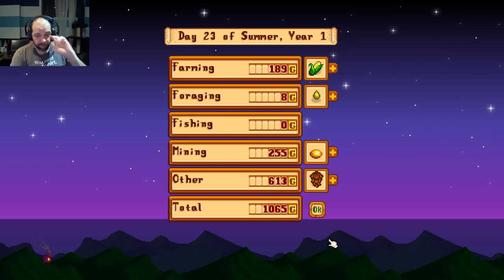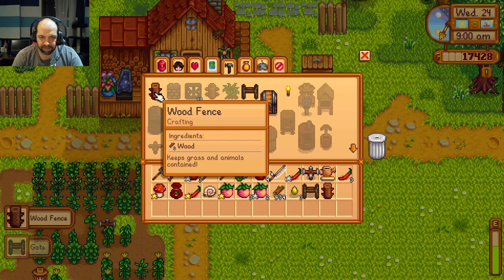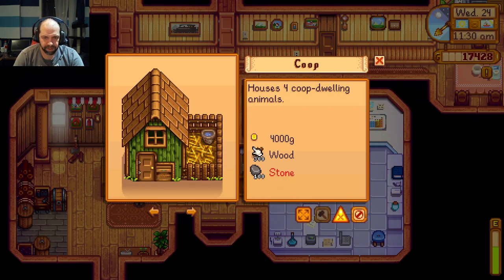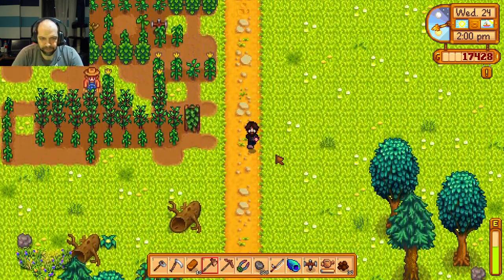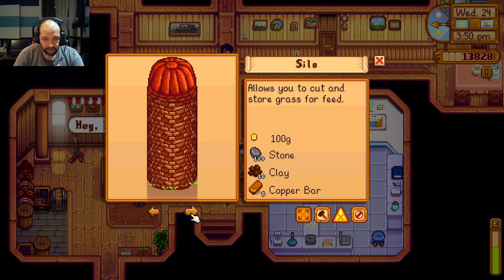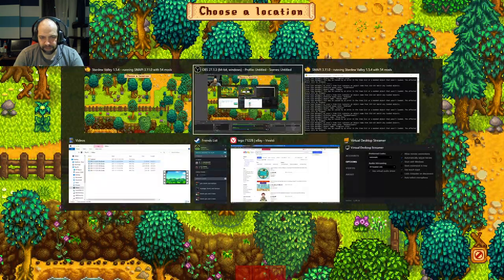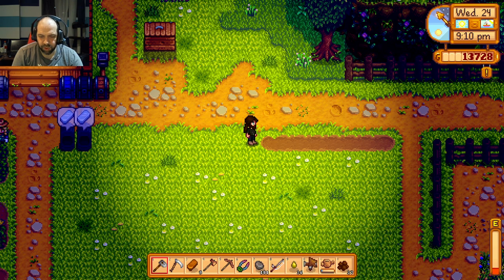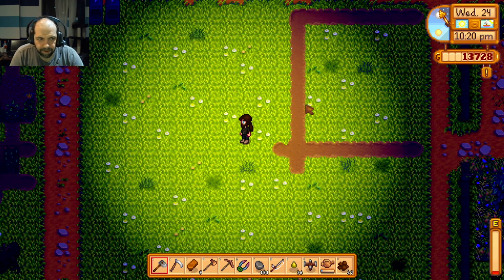Stardew Valley Ep. 51, getting a drumstick.